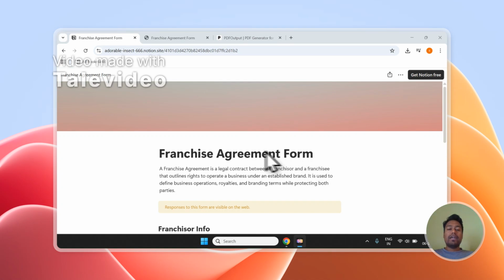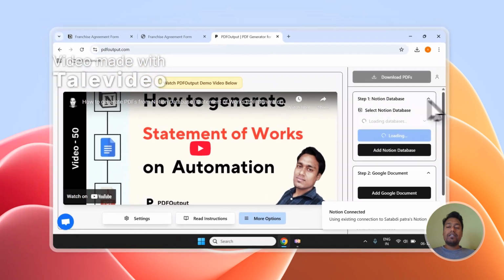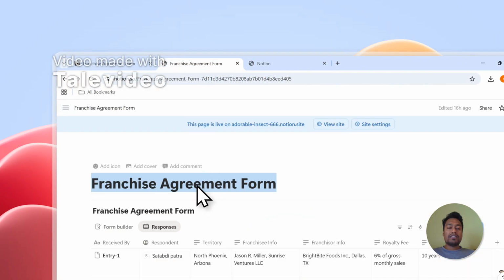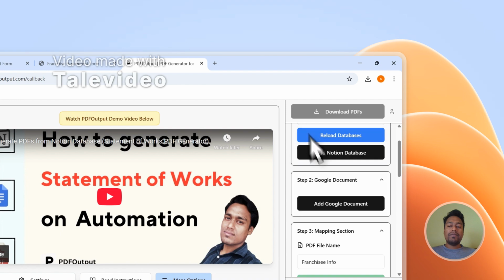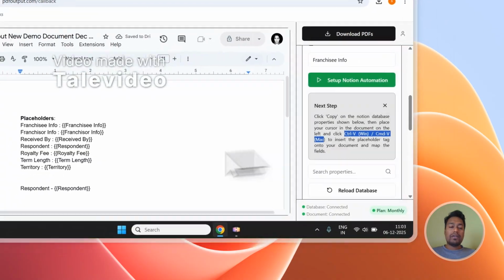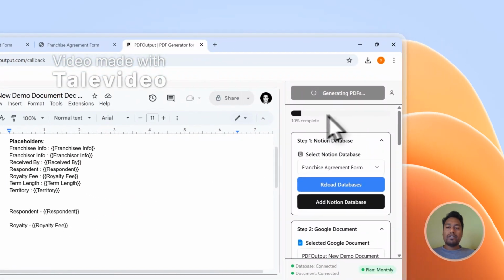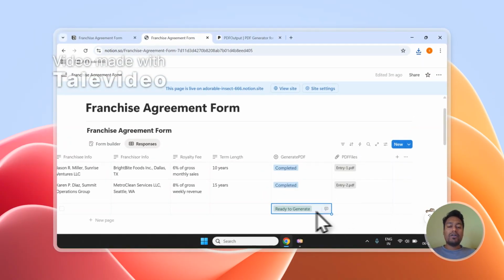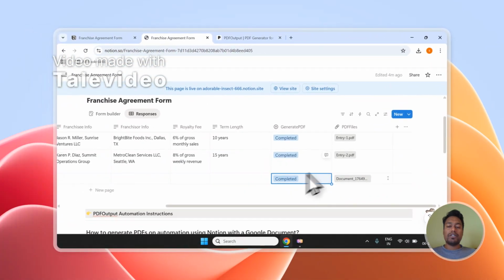Franchise Agreement PDF Generator (How to create PDFs on automation from a Notion Database)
We are going to take a look at Franchise Agreements PDFs which we will create within minutes.

1️⃣ Connects to your Notion database and pulls fields like ClientName, InvoiceNumber, and any custom data.

2️⃣ Finds placeholders ({{ClientName}}, {{InvoiceNumber}}, etc.) in your Google Doc template and replaces them with real data.

3️⃣ Generates a PDF, saves it back to Notion Database, and updates your Notion database.

👋 ABOUT PDFOutput